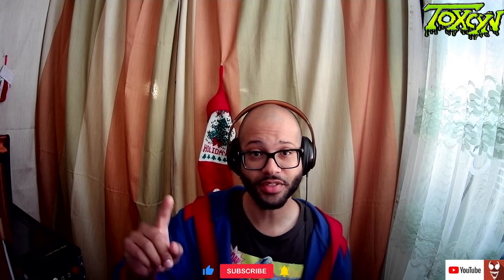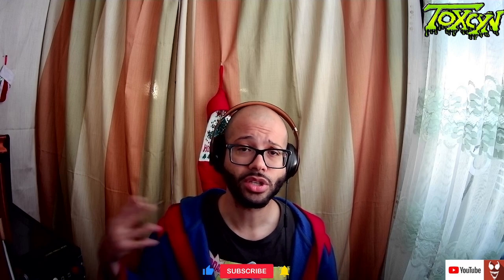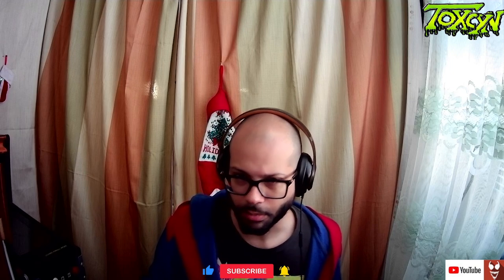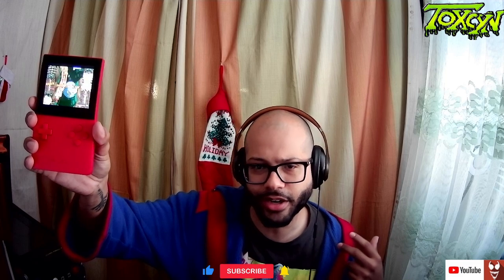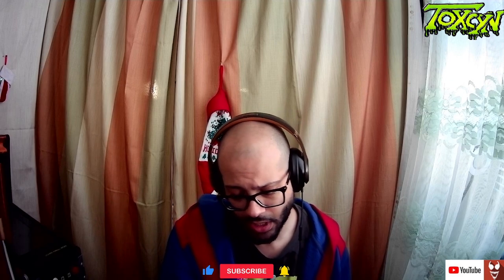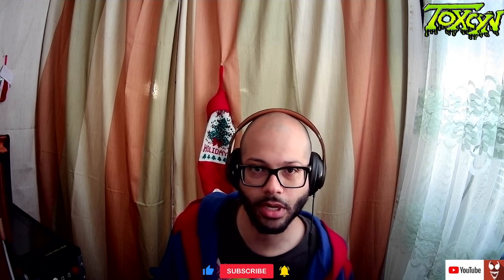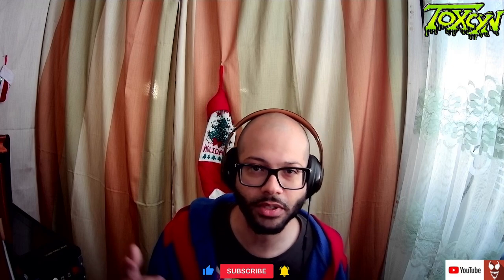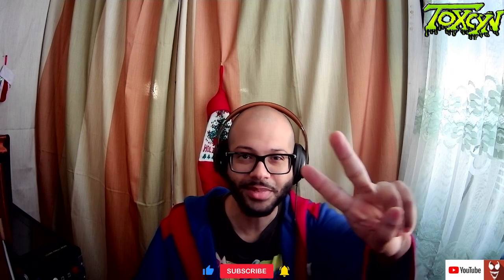Analogue Turbo Duo is out, Pocket gets an update!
My thoughts on the Analogue Duo. What do you think?